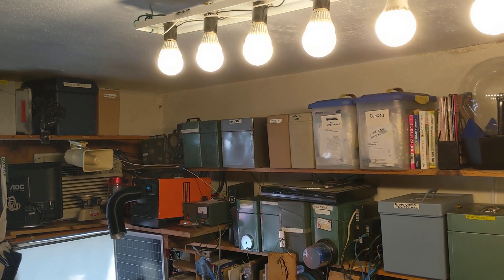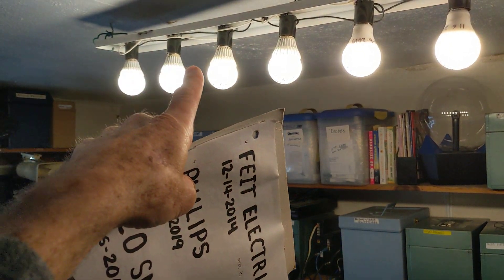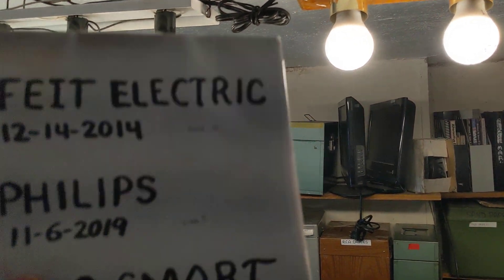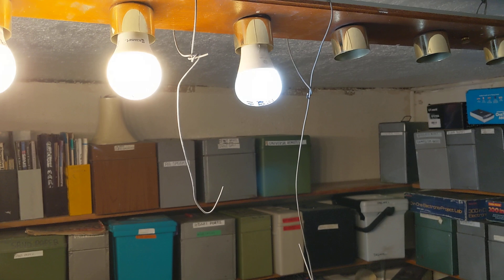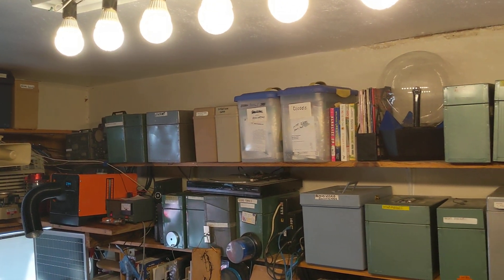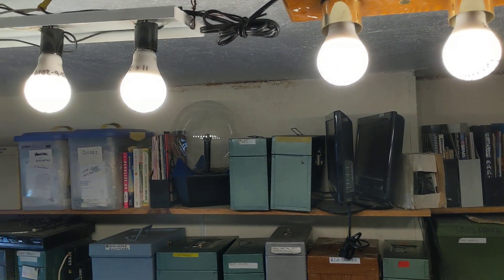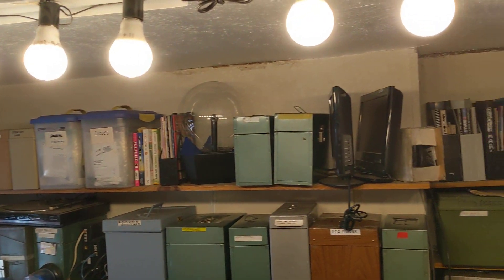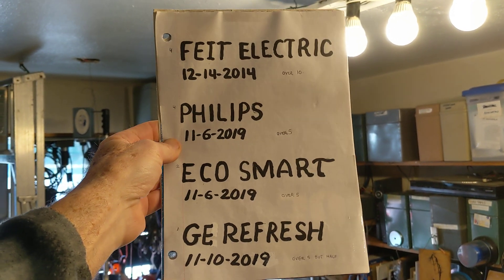Are LED Lights And TVs Designed To Fail?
After hearing many of the new LED bulbs are intentionally designed to fail, I wanted to demonstrate the bulb life I've experienced from my own LED bulbs that I installed and dated up to 10 years ago.
These bulbs are inside of my shop that's open 5 days a week and 8 hours a day when I'm not out on service calls or taking a rare vacation, and because I'm often inside my shop in the evening hours socializing or working on projects, I only have a rough idea of how long they have been on.

I've recently learned is when LED lights are inside of an enclosed light cover where air flow doesn't allow for much cooling , the lights will have a far shorter life.